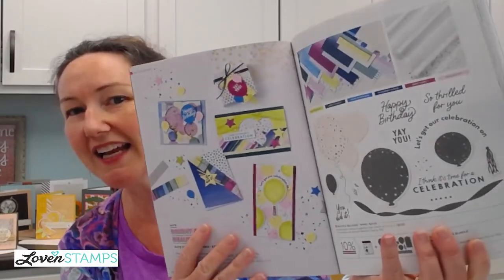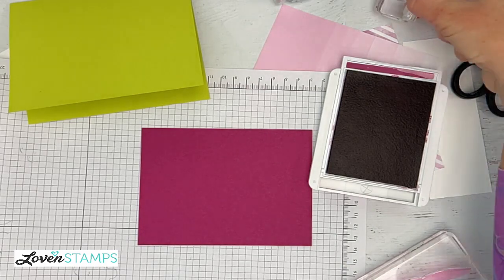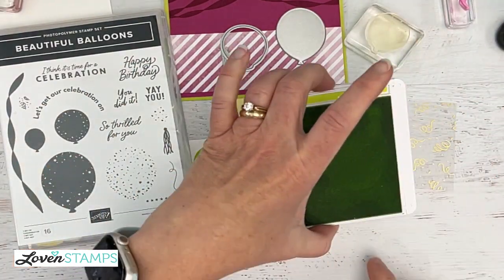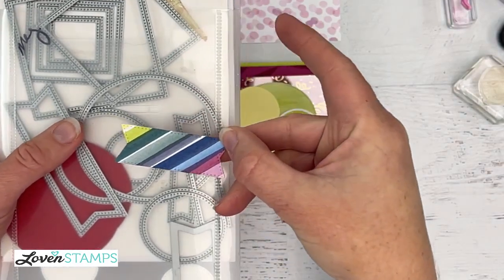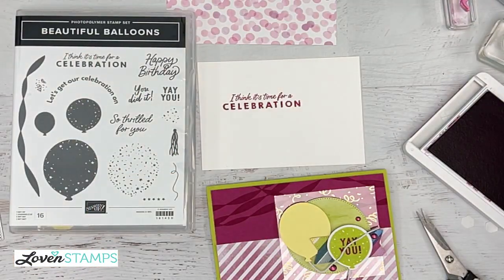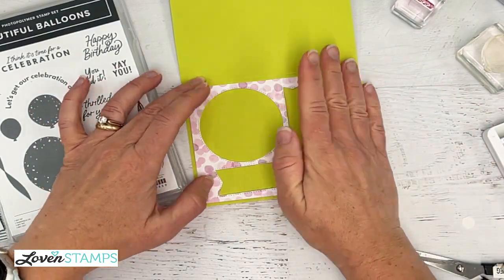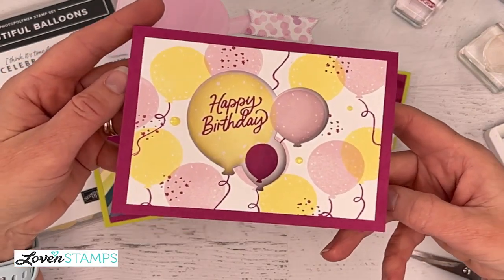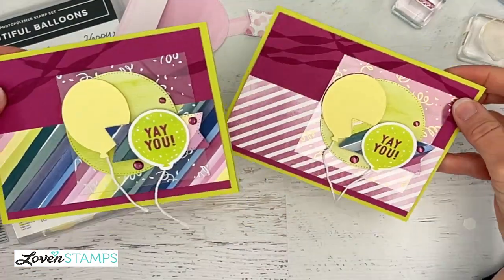Ep 360, It's ALIVE!! New Stamps, New Colors and New Embellishments - the New Stampin' Up!® Catalog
A Bright & Beautiful set of new colors and stamps - the Beautiful Balloons stamp set and coordinating suite will get you started on all the new shades! Try out all the new colors, along with a clever new set of dies that will make any happy occasion bright.

Want a sampling of ALL the new papers? 89 new papers (plus ready-to-stamp card bases) can be yours if you sign up for the LovenStamps New Catalog DSP Paper Share by May 4.

Plus I've got a paper-saving trick for you in today's video! As always Stylish Shapes is my go to layering die set, including circles, squares and banners.

Be sure to check the supplies for this project -- new colors are available and you're going to love them!

Today's card is one that I'll feature as part of the NEW May LovenStamps Mostly Tutorials - along with 3 other projects that are available as my free PDF 'thank you' when you place any size order in my online store during May. Plus if you order at least $50 (before shipping/tax) then you'll get two ready-to-stamp card kits in the mail from me at the end of the month.

Want the BEST deal? Join my LovenStampfuls Demonstrator family for products at a great discount, plus first access to pre-orders like the NEW colors that will be coming in May (or in early April for demonstrators)!

Add items to your cart with May host code FZNBP96S for LovenStamps Perks Points and tutorials. **Orders over $150 should not use the hostess code since. Those orders qualify for Stampin Rewards selected at the time of the order. Don't worry, you'll still qualify LovenStamps Perks Points and tutorials!